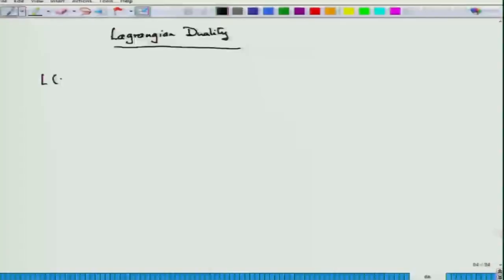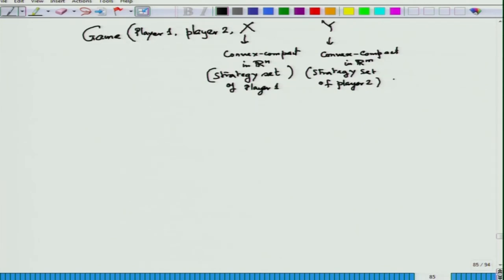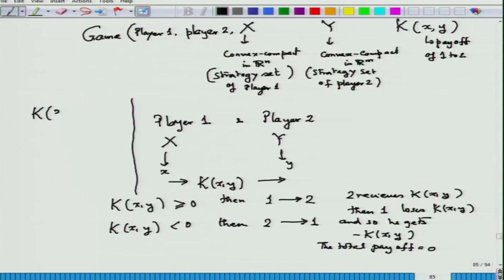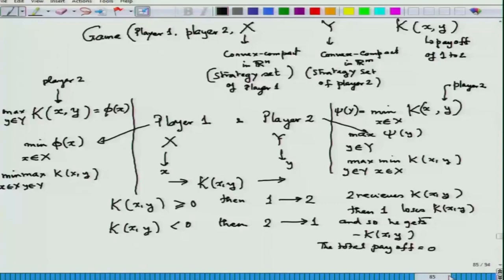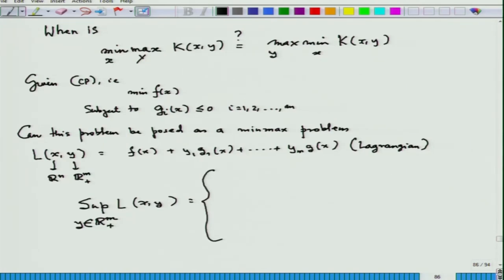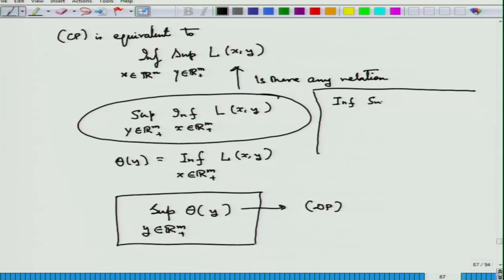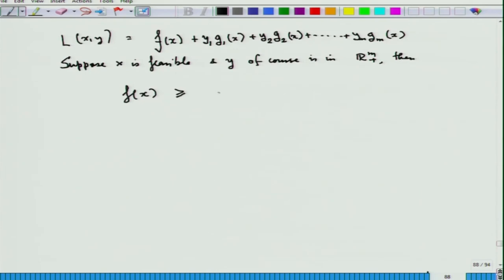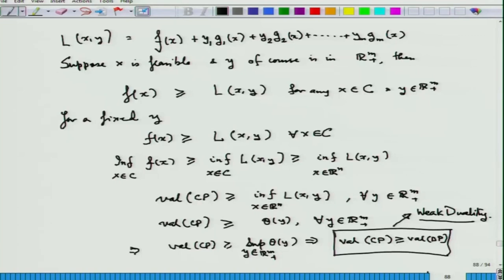Convex Optimization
Subject : Mathematics